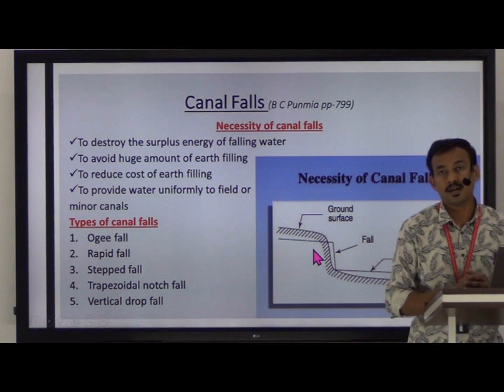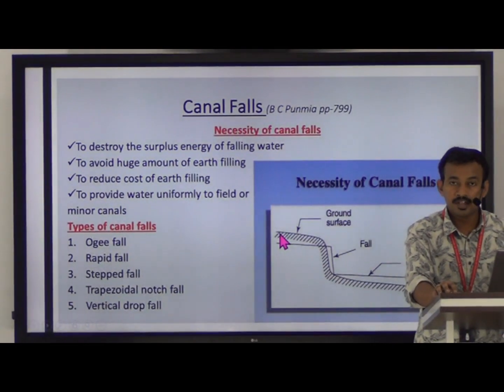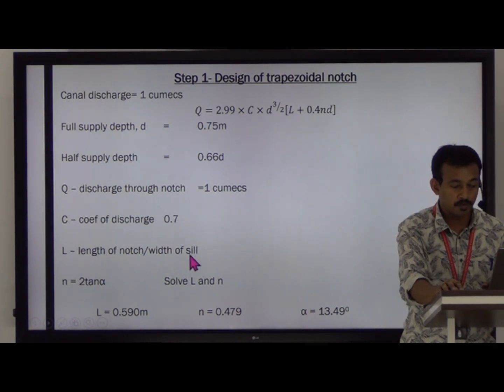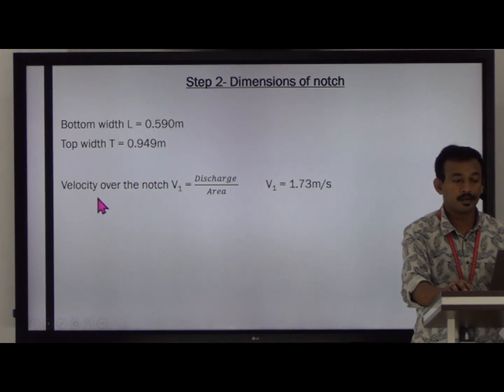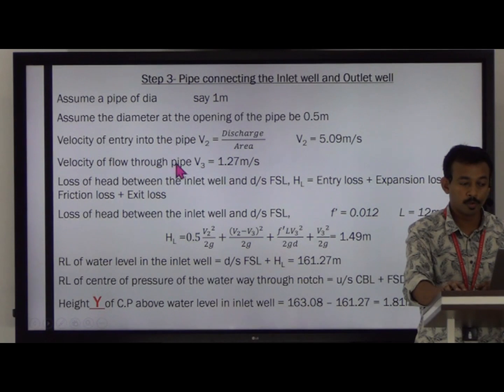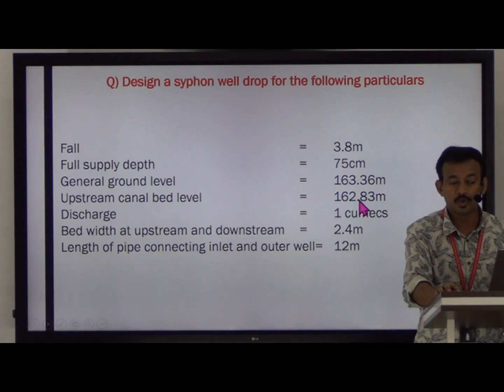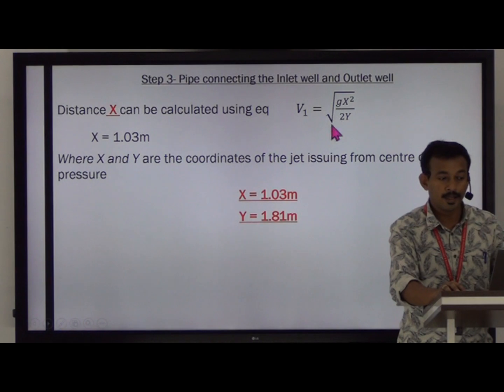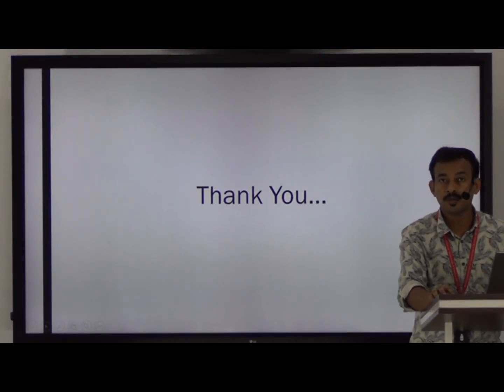Mr.Sunith John David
CE 302 Design of Hydraulic Structures
Semester: S6         Module: 3  Topic: Design of Syphon Well Drop